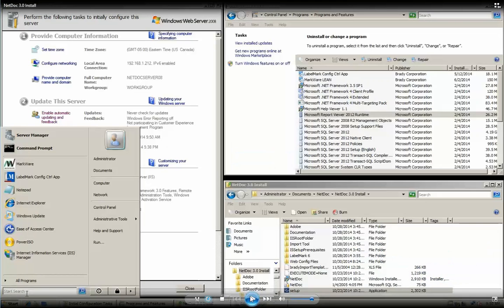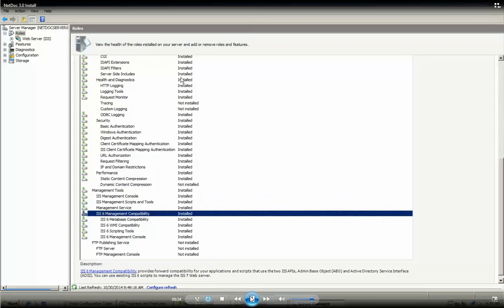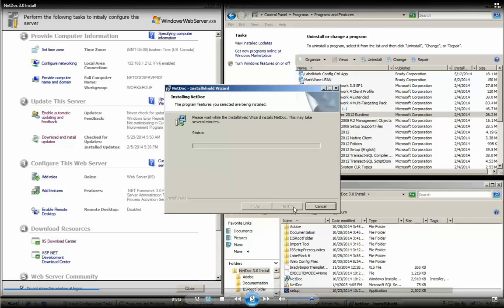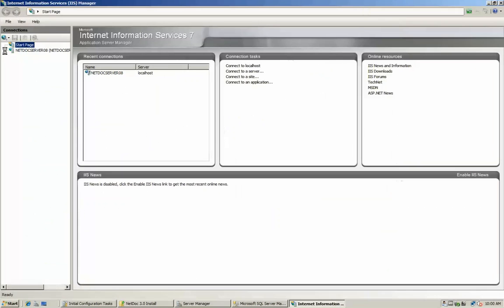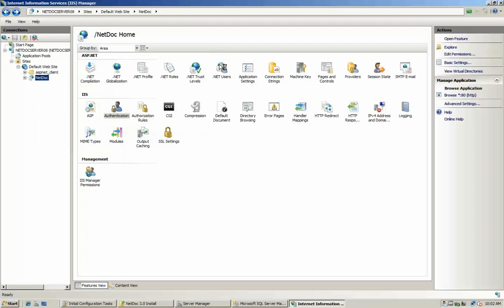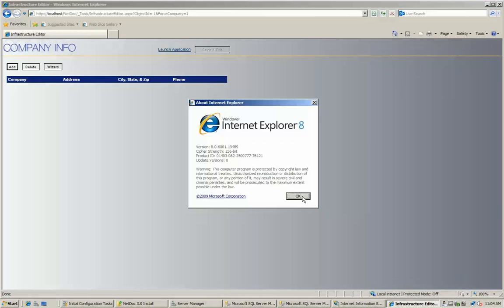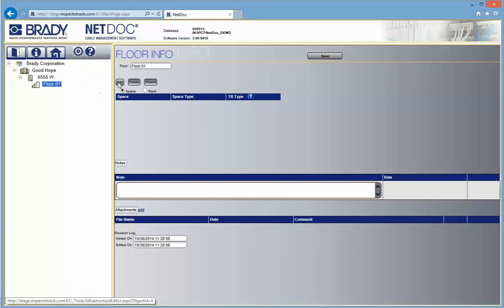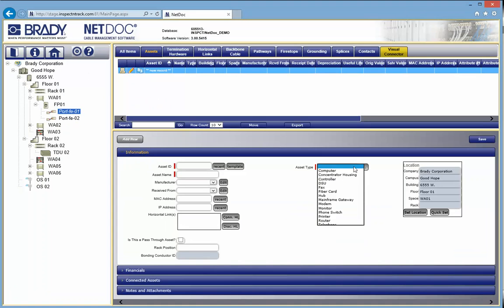Brady NetDoc 3.0 - Install Tutorial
This video tutorial will guide you through the installation of NetDoc. Features such as IIS, SQL Server Browser, etc... should be installed or turned on before installing NetDoc.